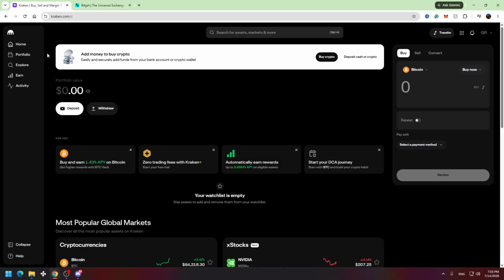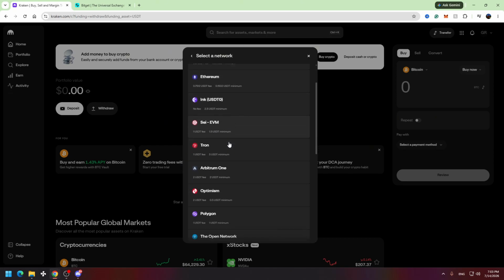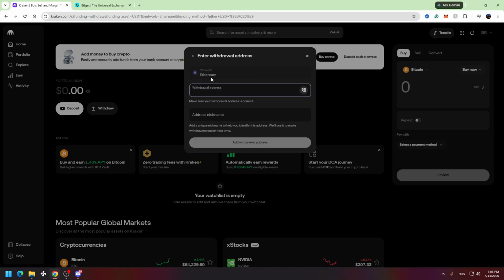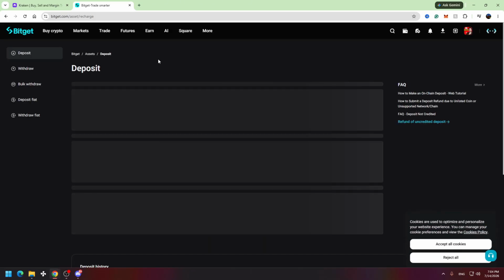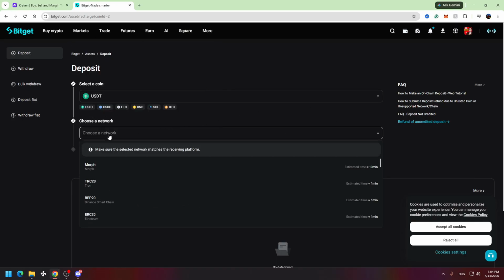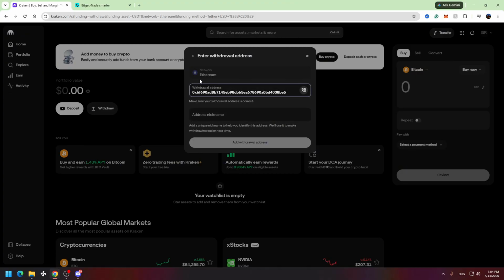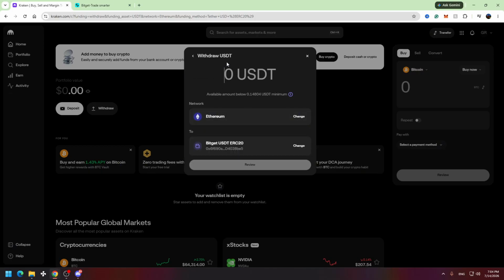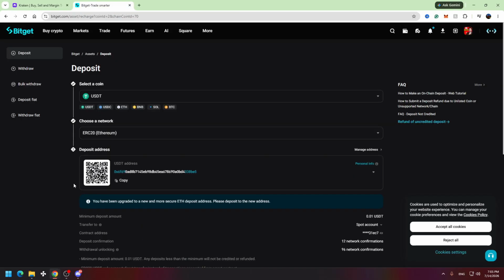How To Send Bitcoin From Kraken To Another Wallet (Step-By-Step)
How To Send Bitcoin From Kraken To Another Wallet

In this video, I show how to send Bitcoin from the Kraken app to another crypto wallet step by step.